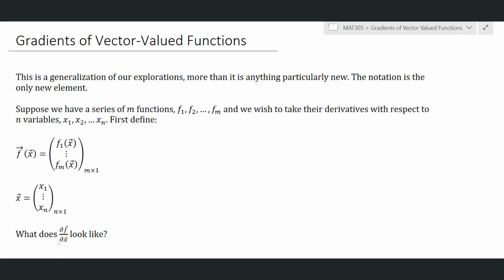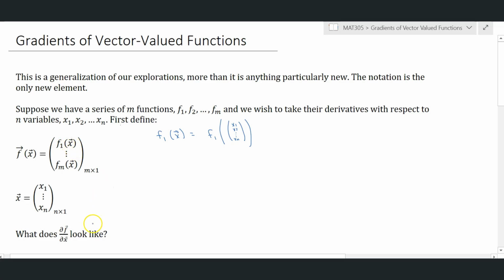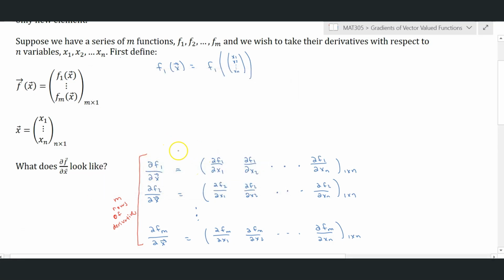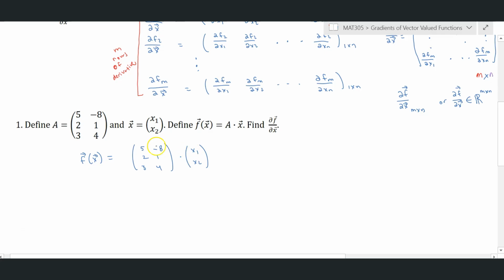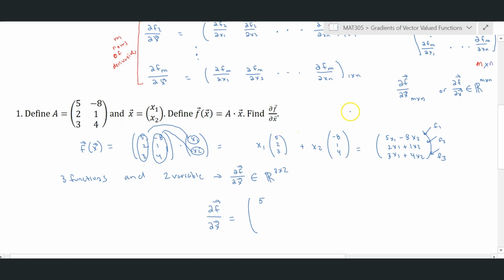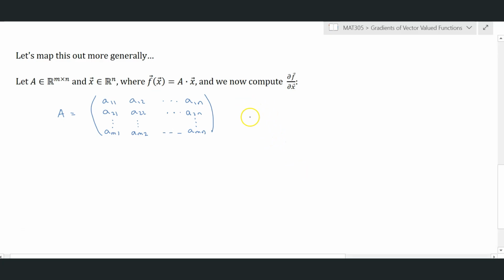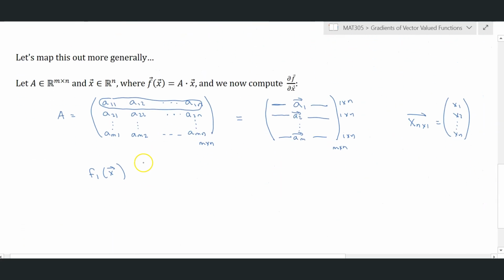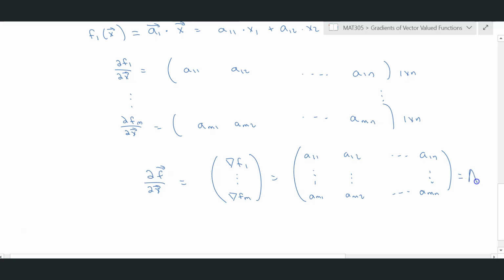Gradients of Vector-Valued Functions